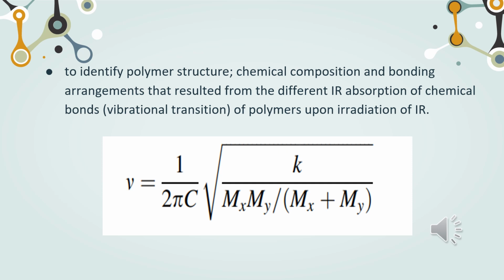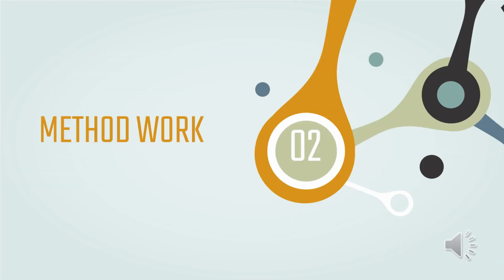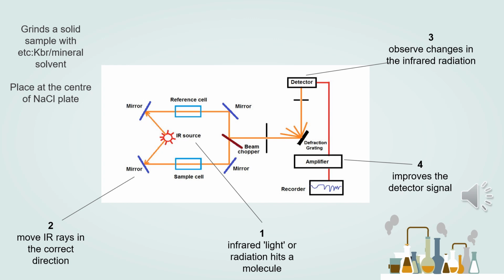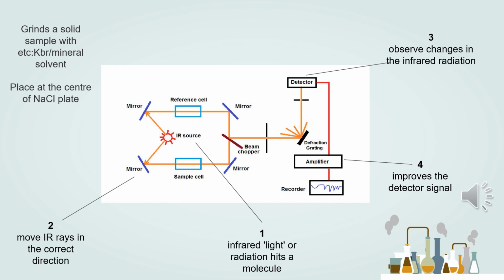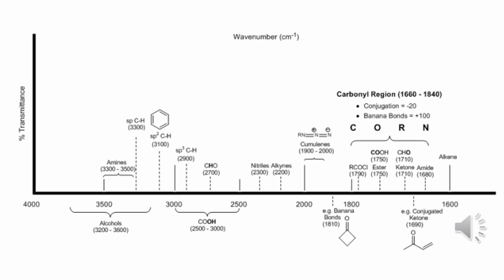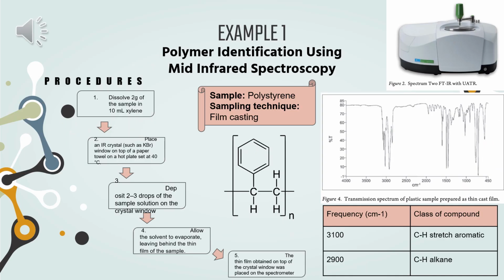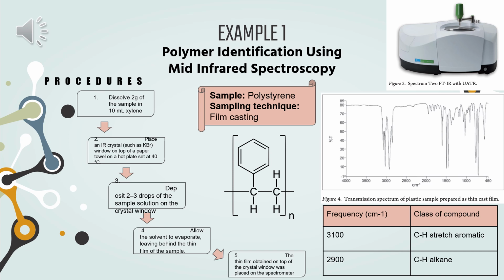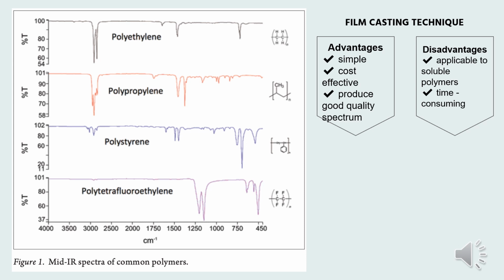Polymer Characterisation InfraRed technique group2 SSCC3323 02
Testing and Spectrometric Characterization of Polymers